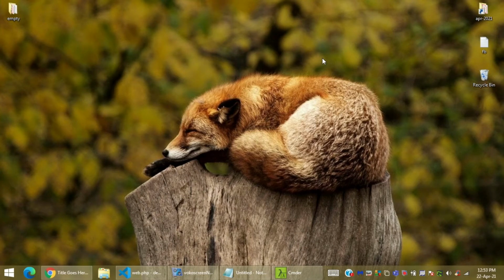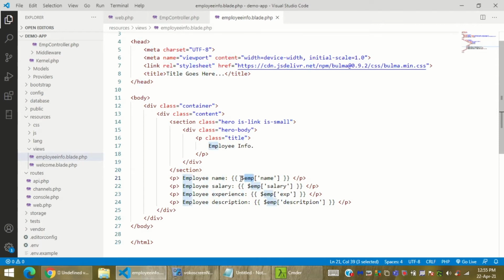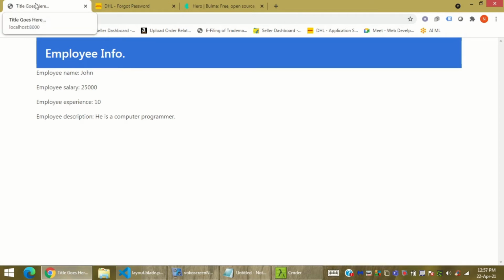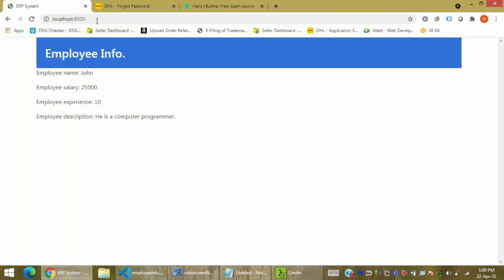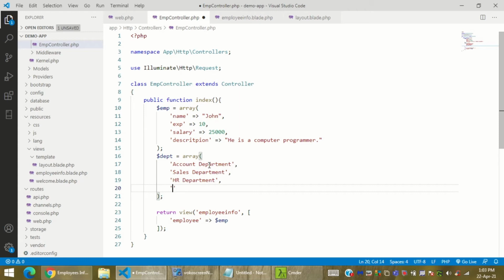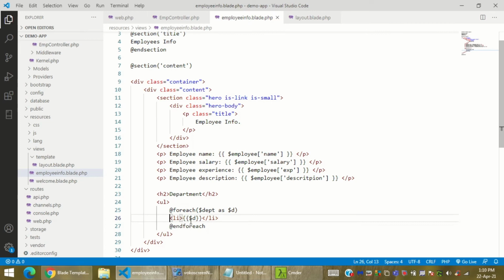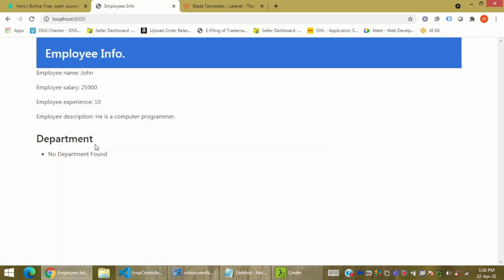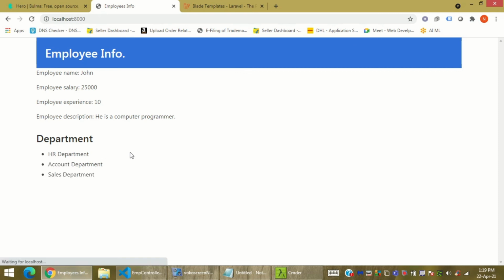5. Views and Blade in Laravel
In this video I will talk about Blade Templates Layout.
This video will show you how to convert Html templates in Laravel project.
In this Laravel 8 video tutorial, we learn what is the blade template and how to use it in Laravel latest version.
We also learn new update which is coming with Laravel 8th version
Laravel full course with every topic
Steps of this video
What is Blade Template
Blade Template Expression
Forelse and Foreach Loop
Interview Question for blade template